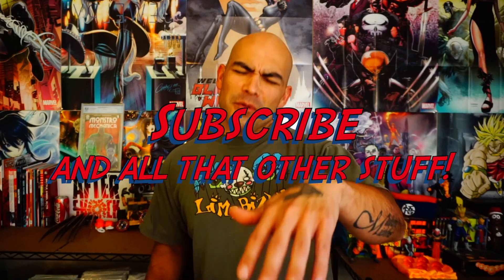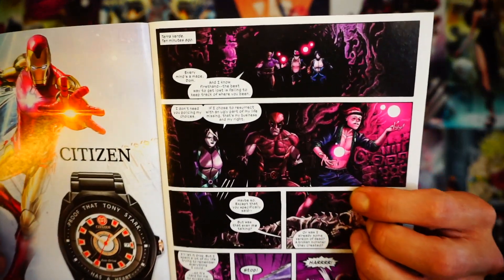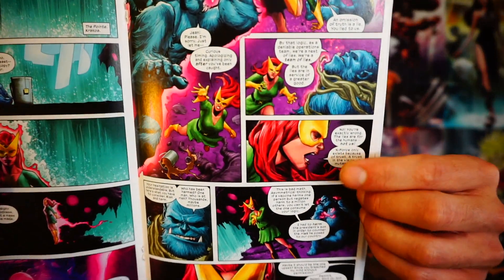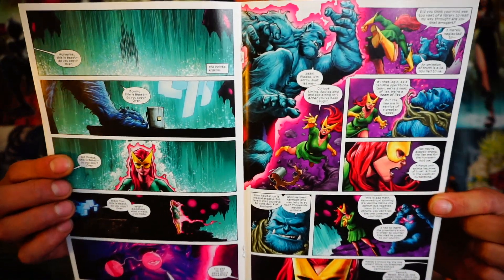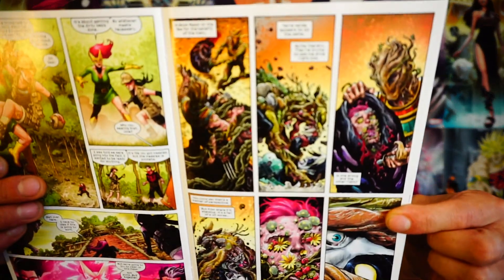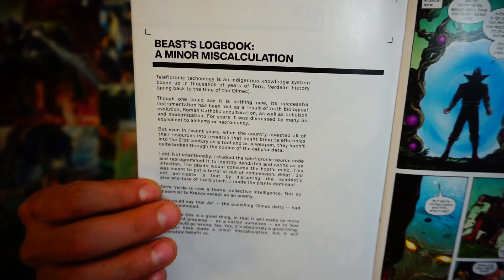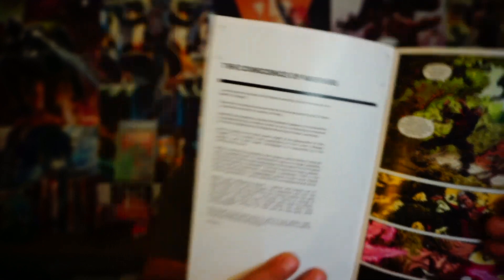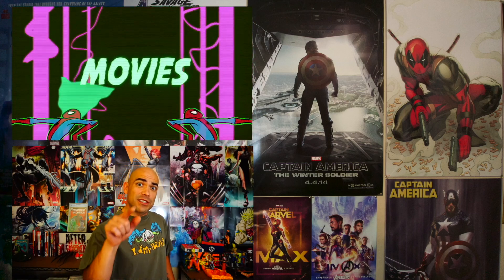Jean Grey goes Beast, and WOLVERINE gets some! | X-Force #10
The X-Force has been dispatched to see why there has been no communication from Terra Verde after the country’s leader had recently decided to recognize the Mutant nation of Krakoa, as it’s own sovereign nation, and now have access to mutant drugs.
    Meanwhile Jean finds out that Beast has been up to no good, and is responsible for what is happening in Terra Verde.
    After putting Hank McCoy in his place, Marvel Girl, Jean Grey takes Sage with her to help Black Tom Cassidy come to the aid of Wolverine, Domino, and Kid Omega.
    When they’re through Jean has to let off a little steam, and relax, and what better way than with Logan in the hot springs of Krakoa?

👊🏿VIGILANTES FOR CHILDREN- IF YOU HAVE OUR BACKS, WE HAVE YOURS!👊🏿